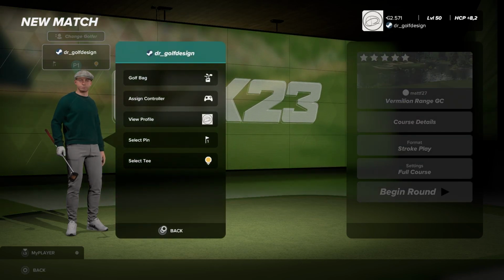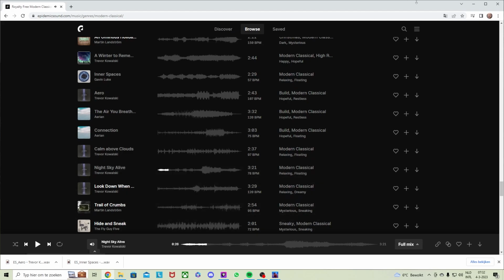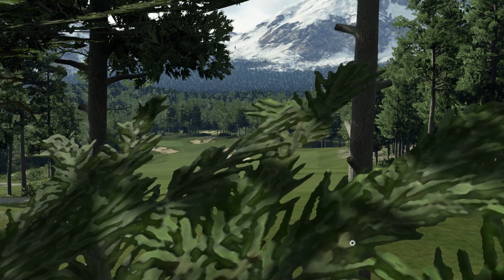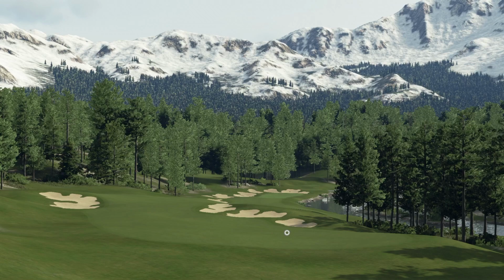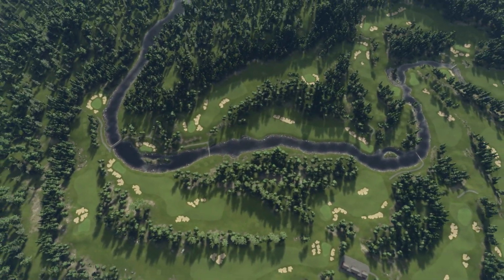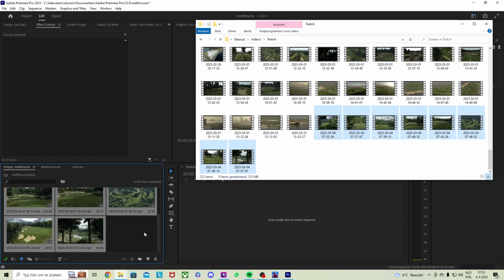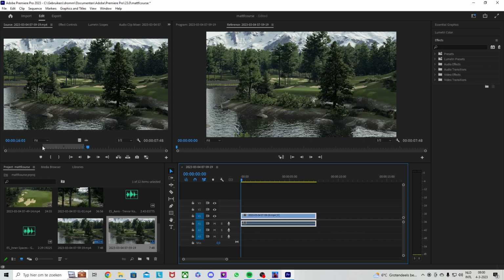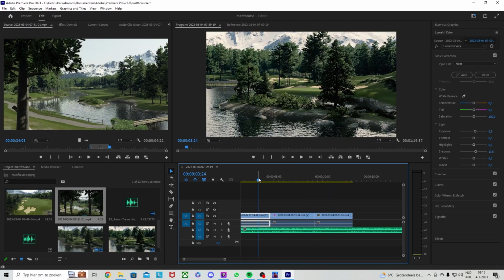The Making of a Course Trailer, part 1 - PGA Tour 2K23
In this video I show you how I make trailers for virtual golf courses in PGA Tour 2K23. In this first part (of two) you get to see how I film the PGA Tour 2K23 community course 'Vermilion Range' by designer @MattF27tgc with the virtual camera in the course designer tool, how I pick my music, what choices I make before I start putting together the final edit.

In part 2 - released later this week - I show you the editing process and how I make the courses look even better by tweaking the lighting and colour settings.